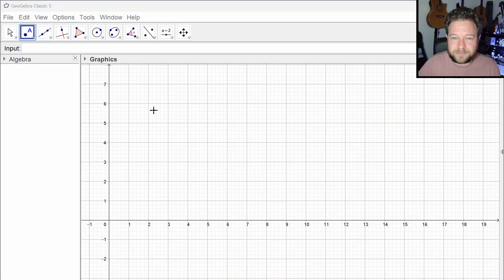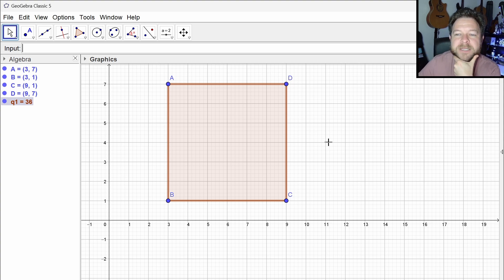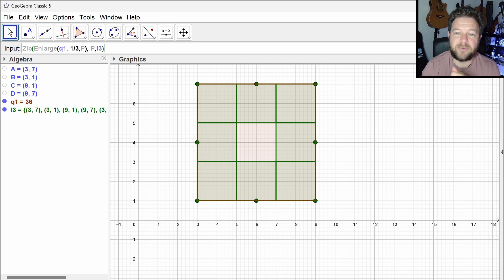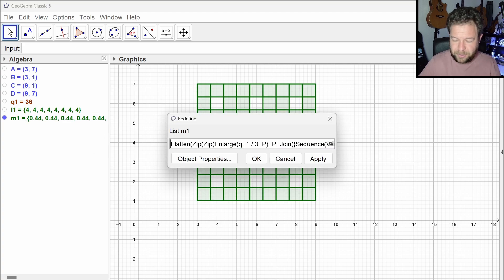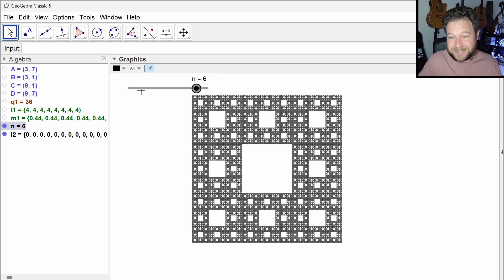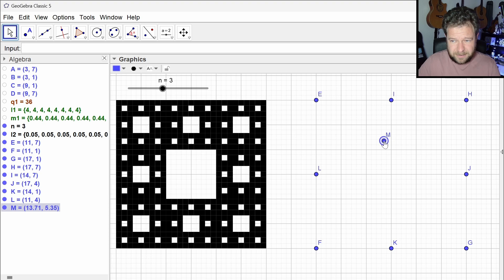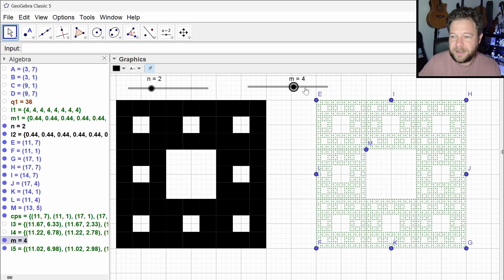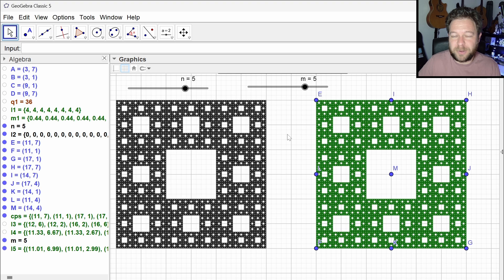Sierpinski Carpet - GeoGebra Build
I use the Iteration command in GeoGebra to make a Sierpinski carpet, in 2 different ways.

Start build: 00:56
Alternative (Chaos Game) version: 10:19